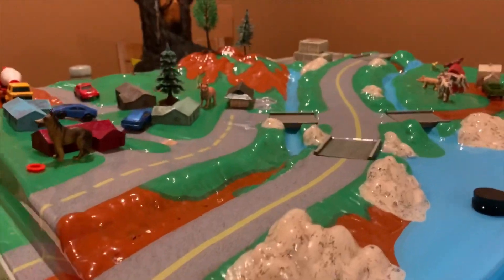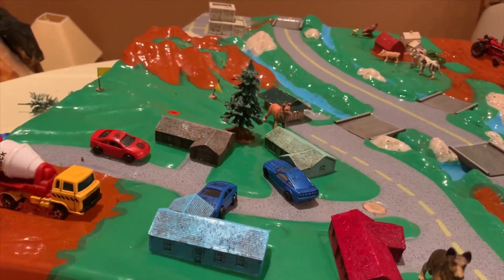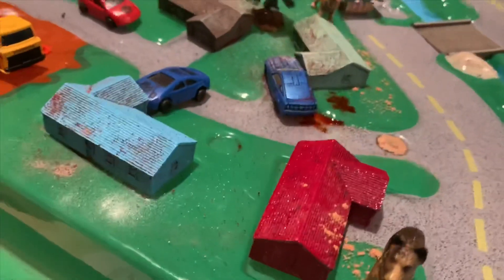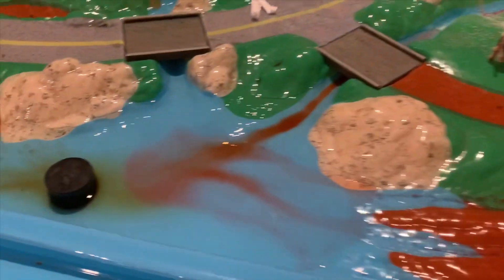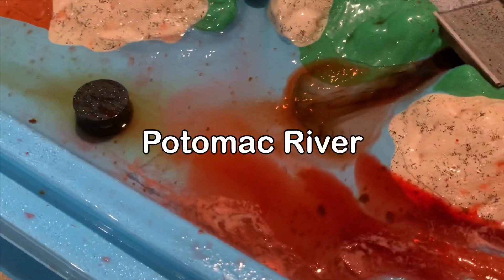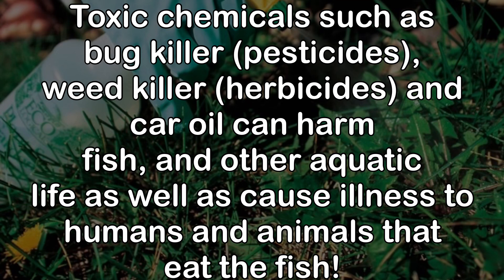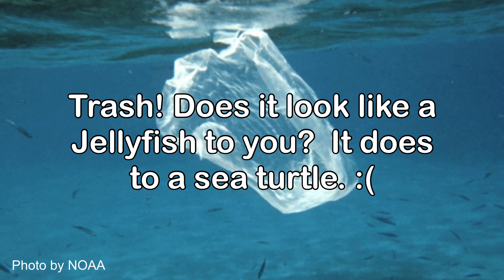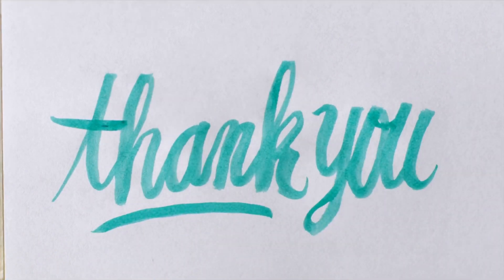Who Lives in a Watershed? Part II - Enviroscape demo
Conservation Education - learn how our daily land use in Loudoun County can cause pollution in our waterways. Geared toward 3rd - 7th graders in Loudoun County, VA